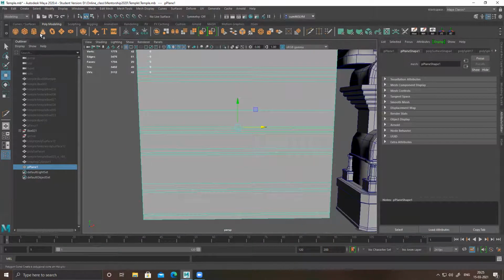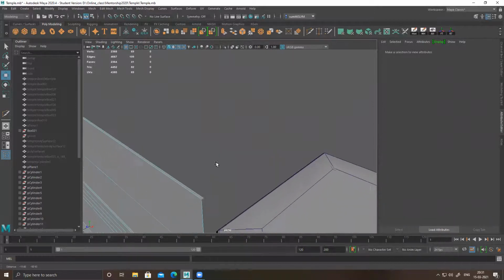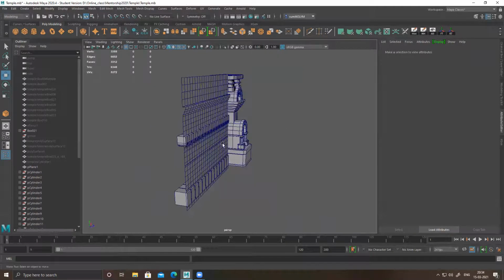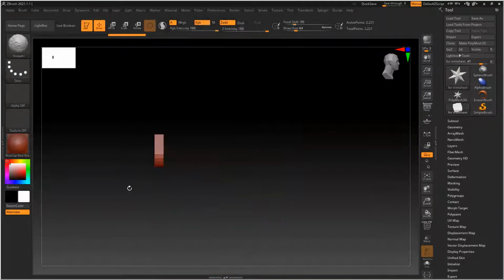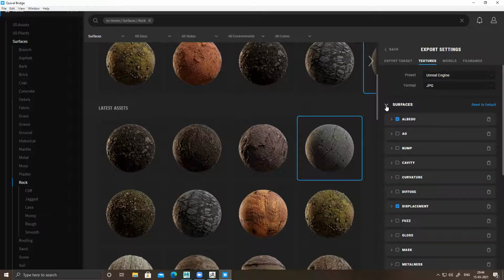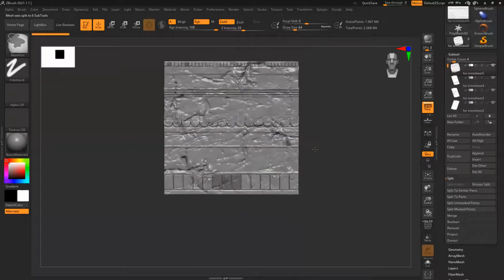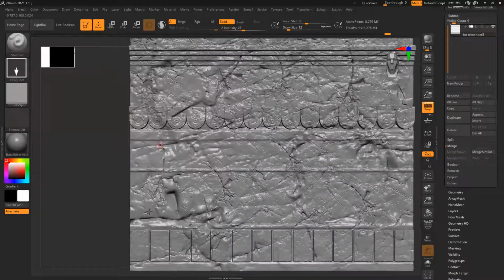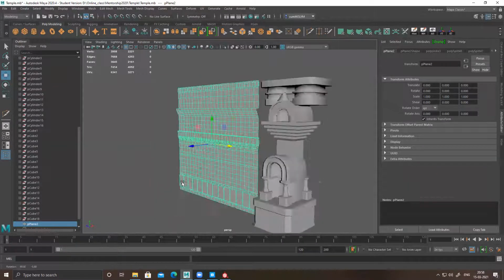2021 03 15 20 12 02 3D Environment 76396147786